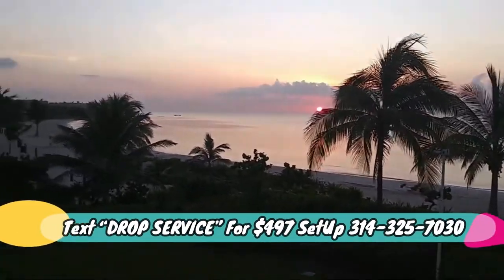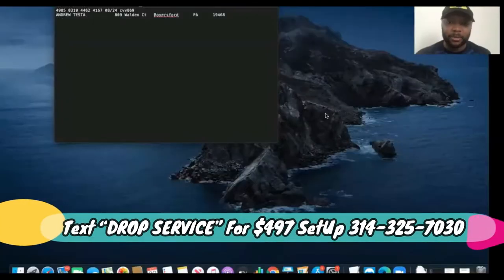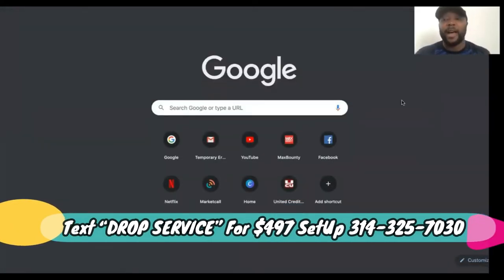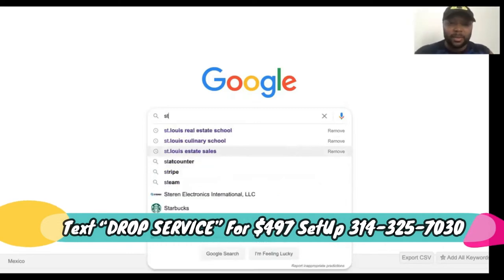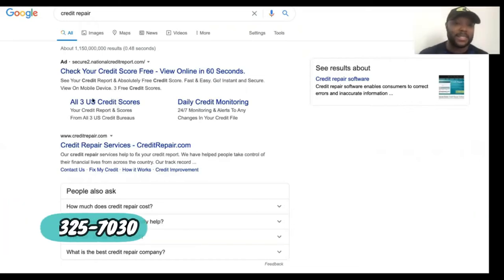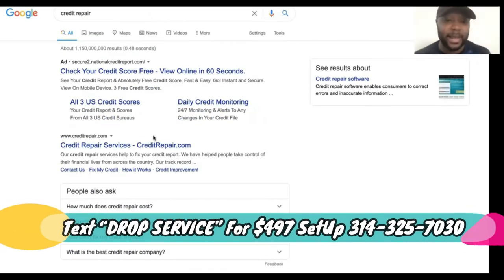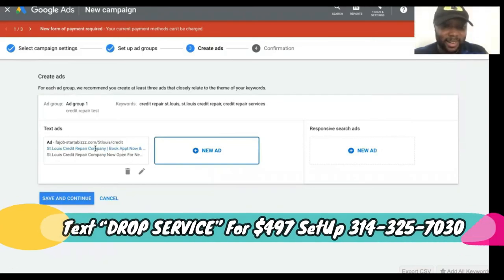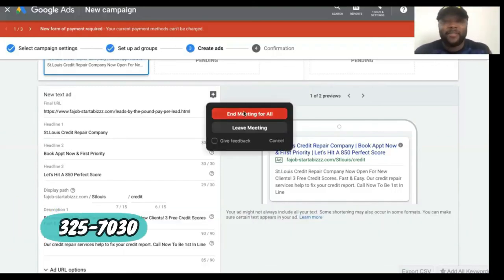CPA MARKETING + DROP SERVICING OFFERS =ENORMOUS $$$ PART 1